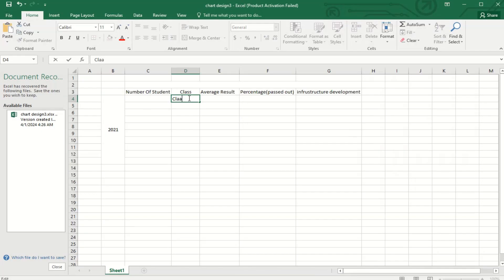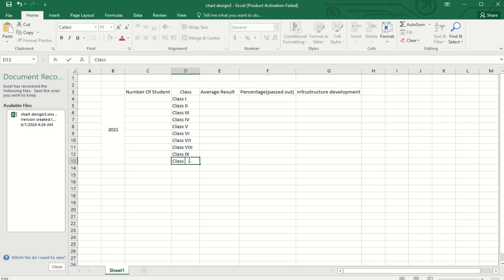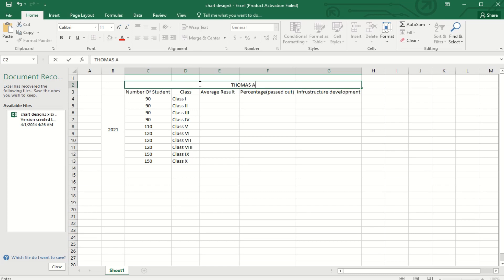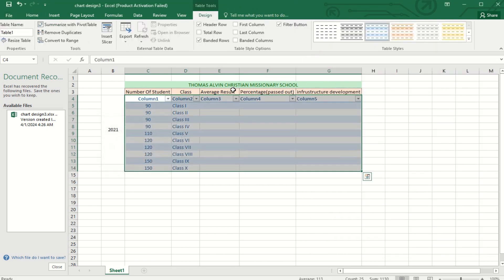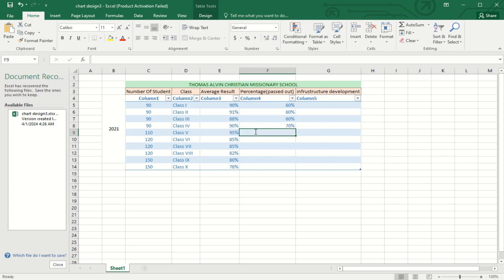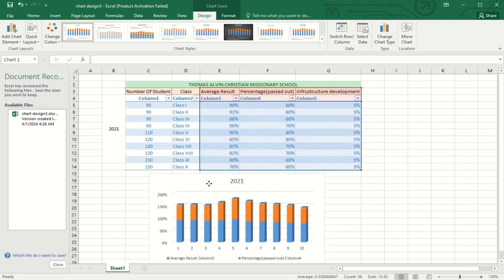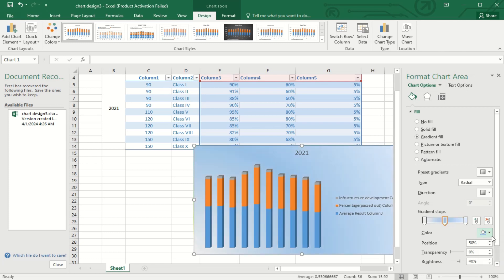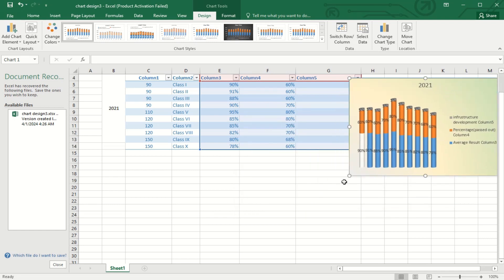School yearly datasheet | Attractive chart design using excel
The goal of a chart in Excel is to get the information displayed in a way that everyone can understand. It allows us to interpret reports and analyze complex data easily.

In this sense, the characteristics of a good graph in Excel are:

Visually explain the values ​​or data that we want to analyze
It should be self-explanatory and easy to understand
The graph’s content should be explained through legends
It should be immaculate, without elements or colours that generate distractions